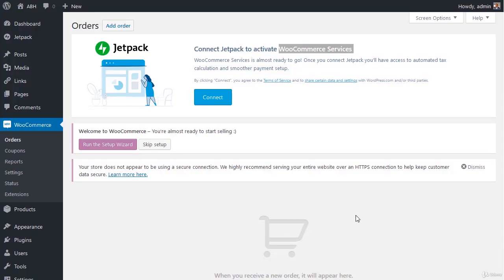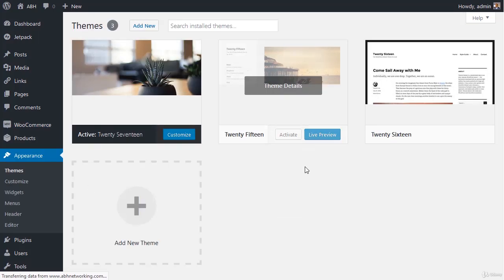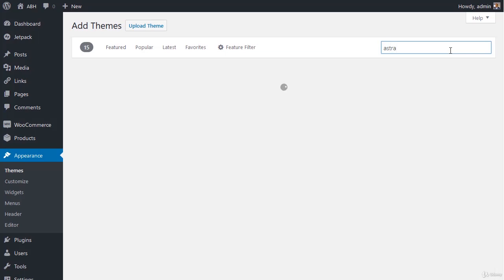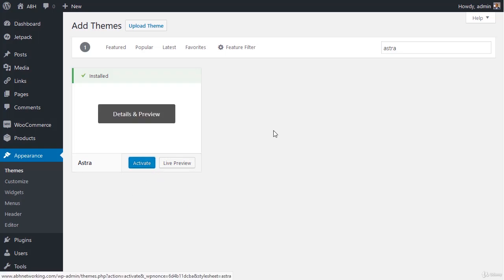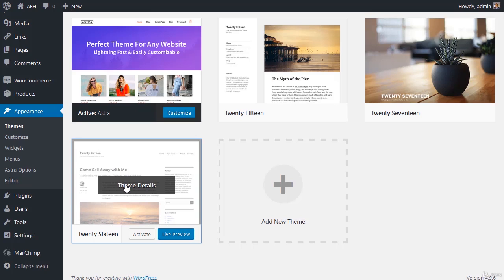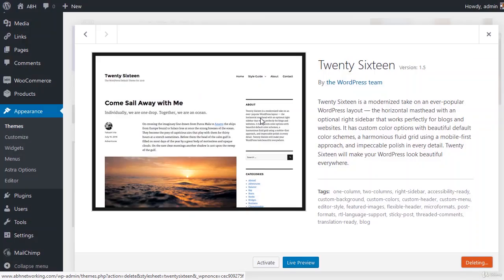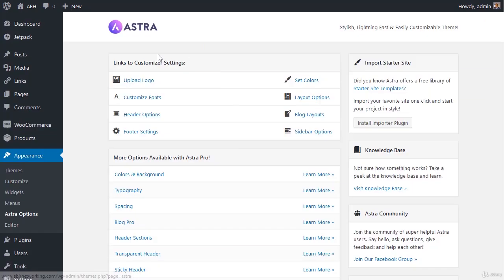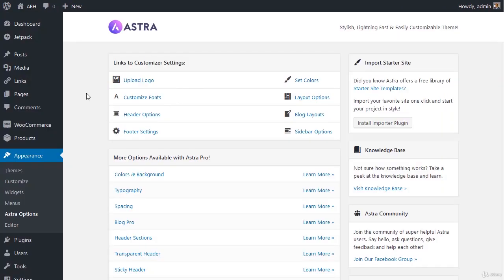2 Install Astra Theme